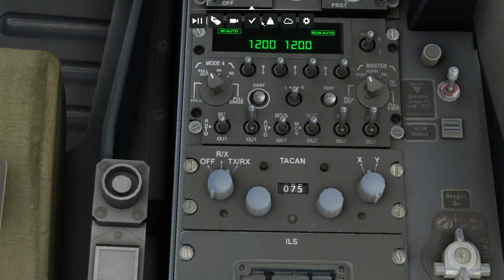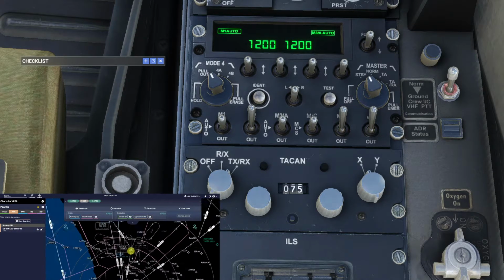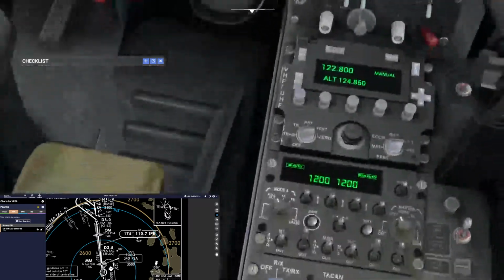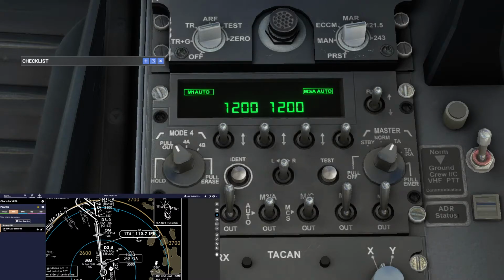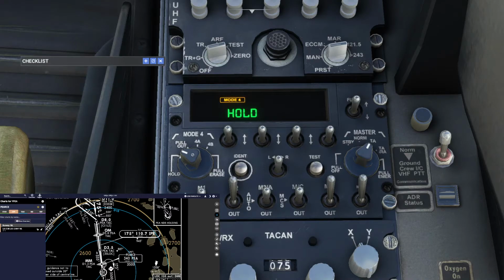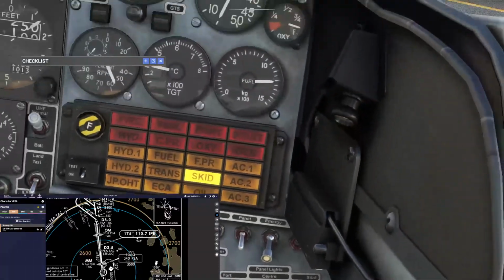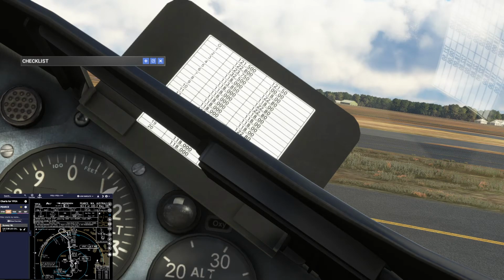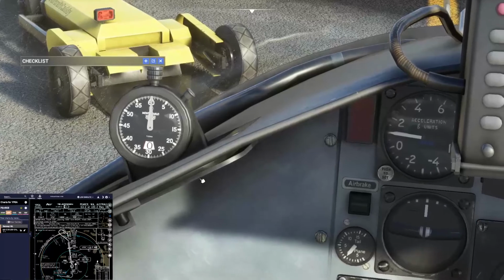MSFS | Just Flight Hawk T1/A Setting up Radios and Nav Aids |TCAN | ILS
PC specs:

System Manufacturer: ASUS X570

Processor:  RYZEN 5 5600X

Memory: 32.0 GB KINGSTON FURY

GPU: Asus 6700xt, TUF gaming OC

2X 1Tb SSD

2T HHD